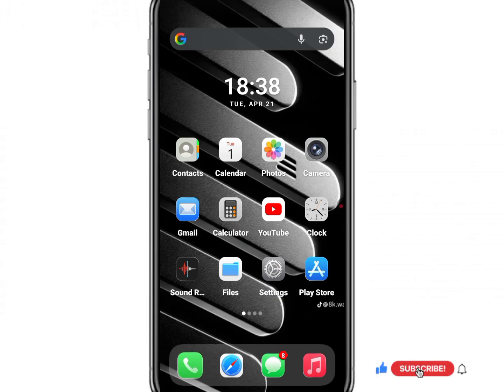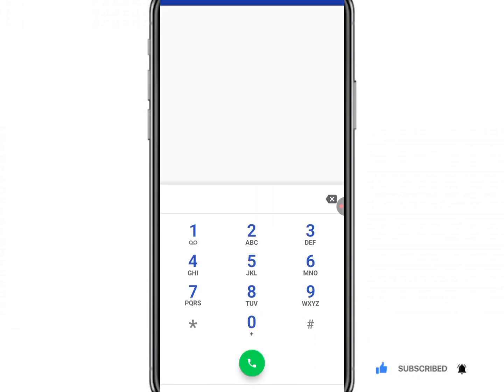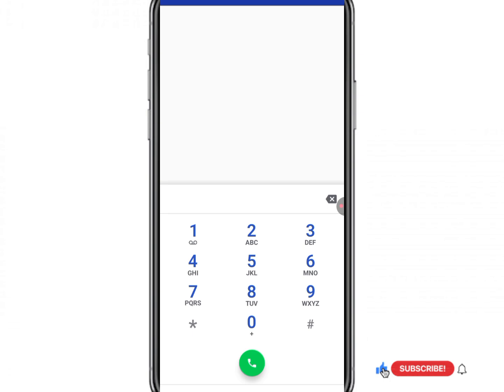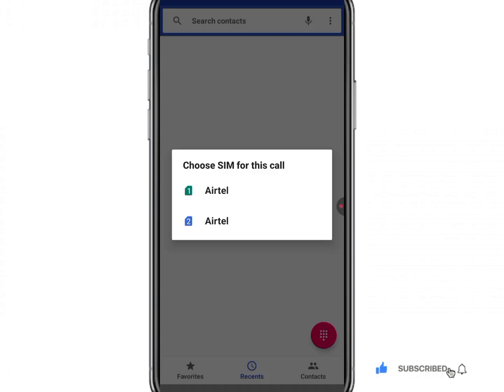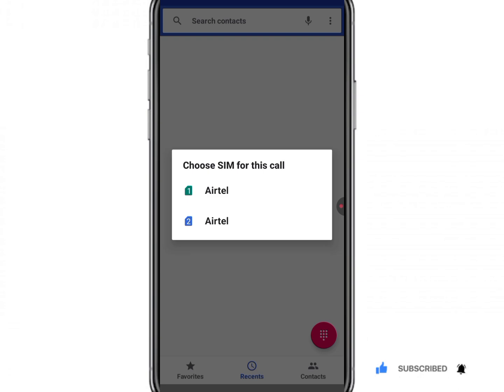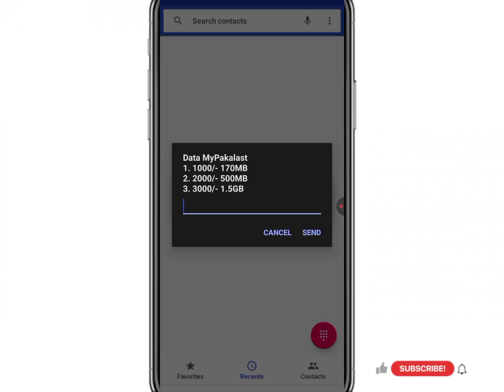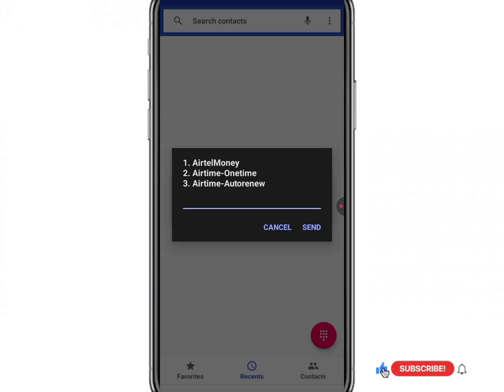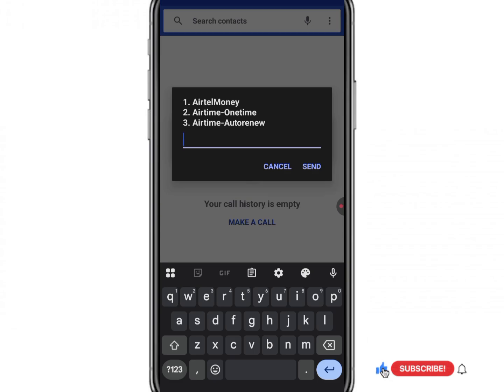Airtel Uganda Best Cheap Data Bundles You Should Try Now!!!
How to buy cheap bundles on Airtel Uganda using the best official methods available right now. In this video I show you step by step how to check affordable data bundles, social bundles, night bundles, combo offers and promotional packages on Airtel Uganda.

Learn how to compare bundle prices, activate low cost data plans, use Airtel Thanks app, USSD codes, and find the best value offers for your budget. Perfect for students, workers, gamers and everyday users who want to save money on mobile internet.